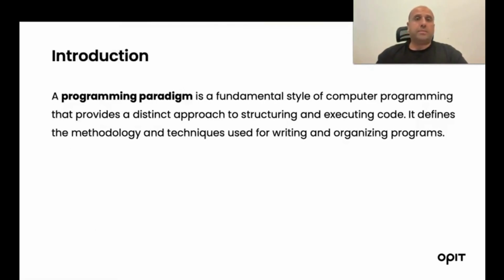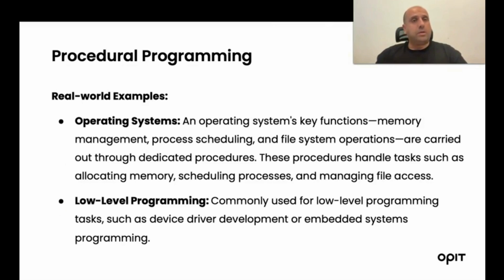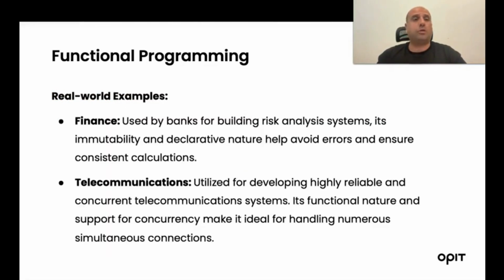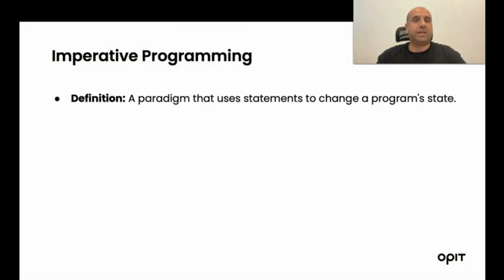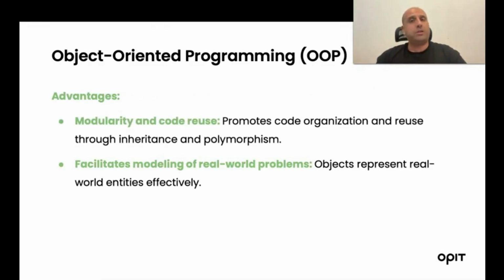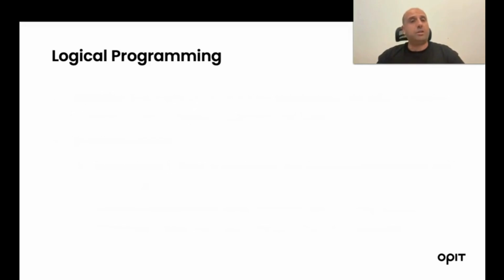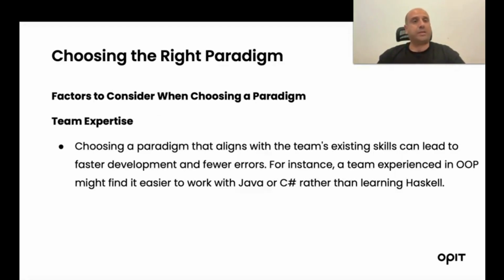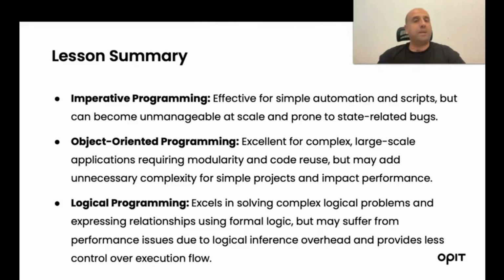Comparing Programming Paradigms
Learn all about programming from Prof. Charbel Fares. This video is part of his full course Programming Paradigms. OPIT's courses also include live sessions, Q&As, projects, and tutoring.

In addition to teaching with OPIT, Professor Fares founded the company SpiceTech

With OPIT, get a fully accredited BSc or MSc and launch yourself to the top of tech 🚀